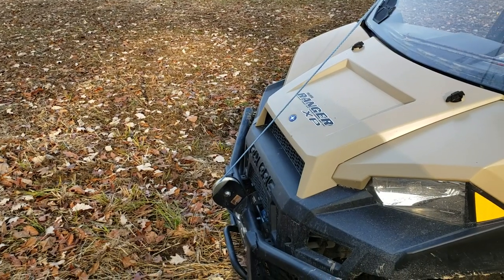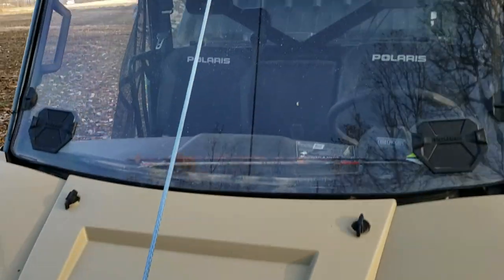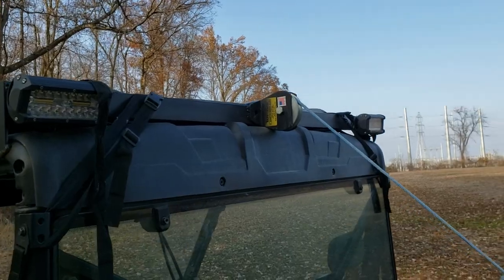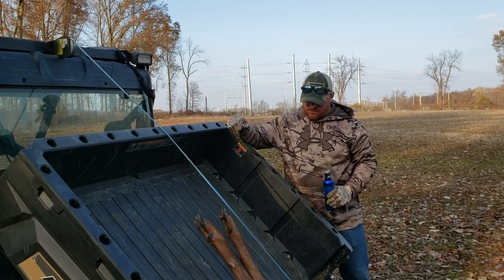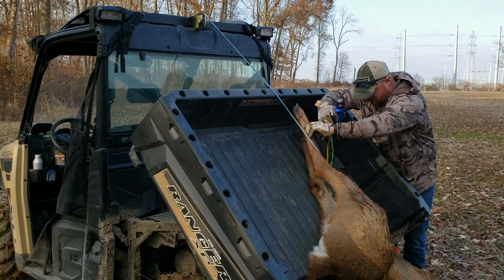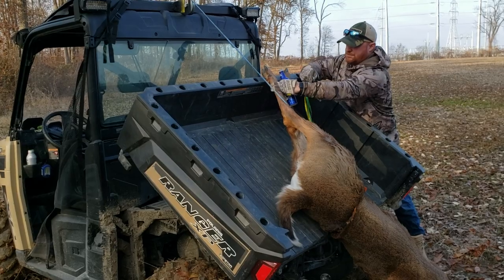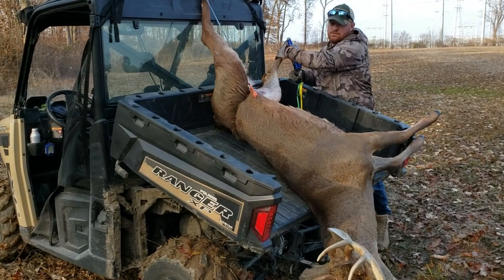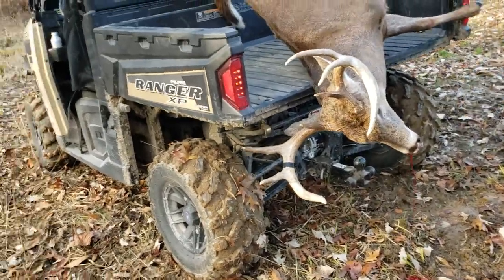Ranger deer hoist